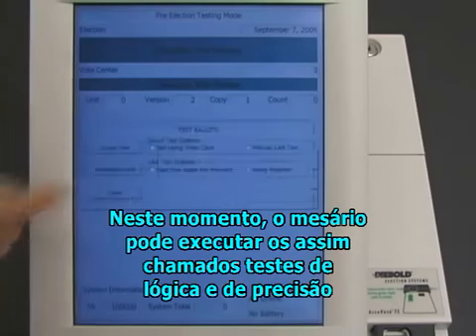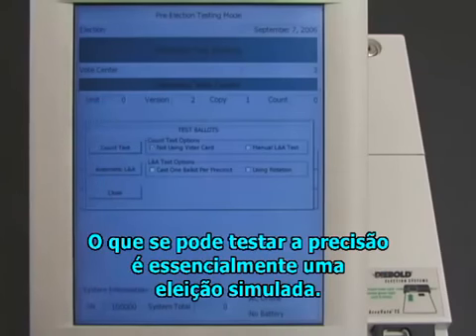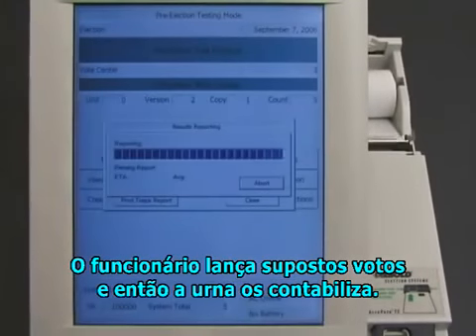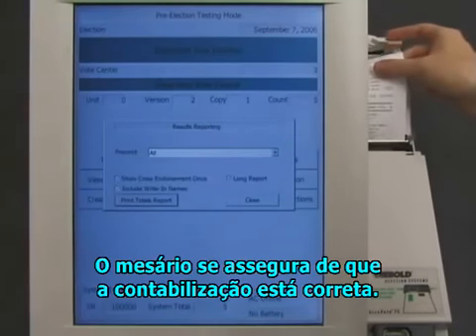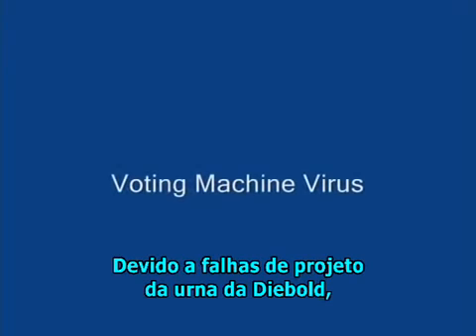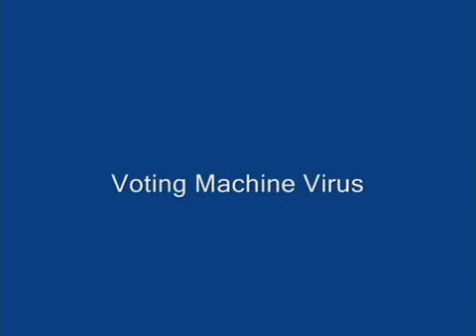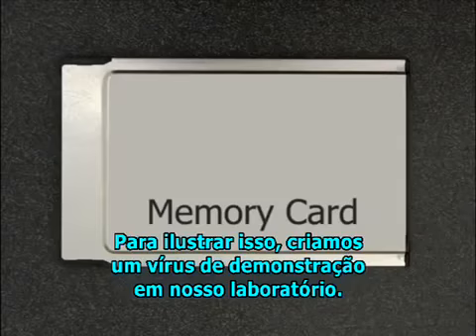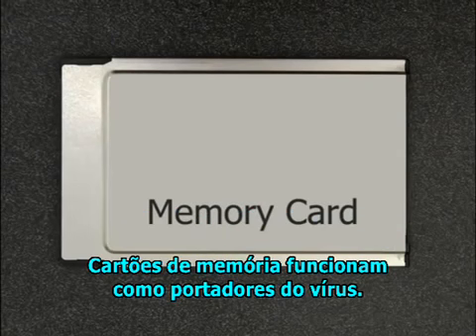URNA ELETRÔNICA Estudo da Princeton University legendado